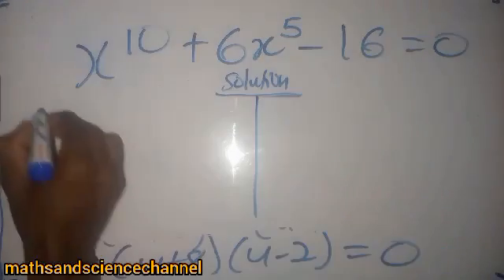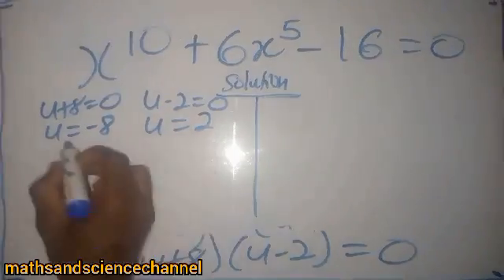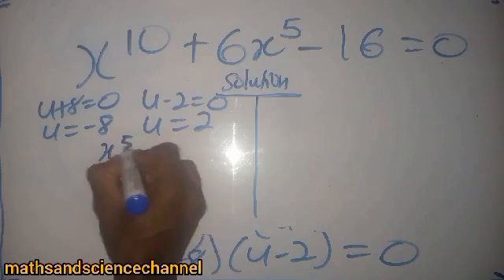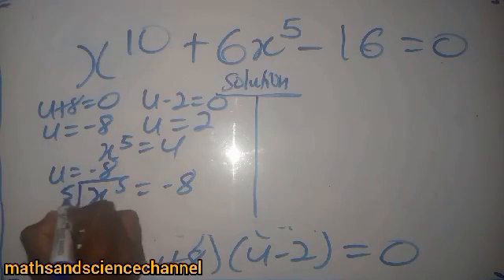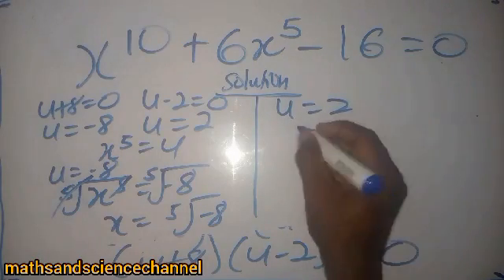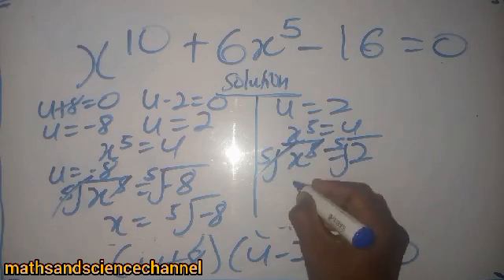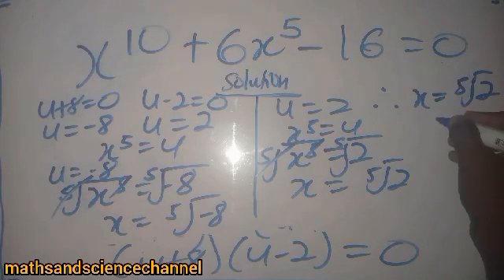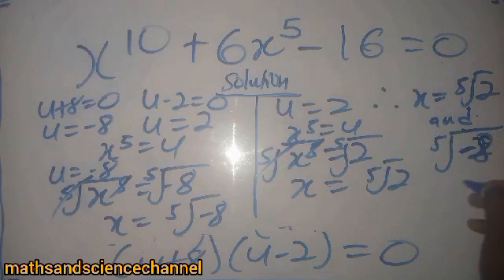Solve the Quadratic equation for all values of x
1.  A tricky problem with a "divine" answer! Can you find the value of x? find x;

3. How to find the limit of a trigonometric function. Finding the limit of a trigonometry function. TRY;

7. 3 Easy Steps To Solve Representation Of Functions As Power Series. How to represent Power series.;